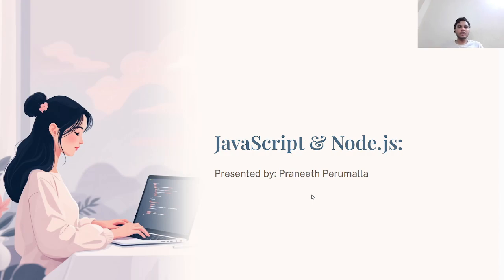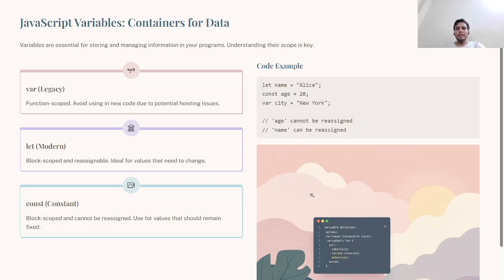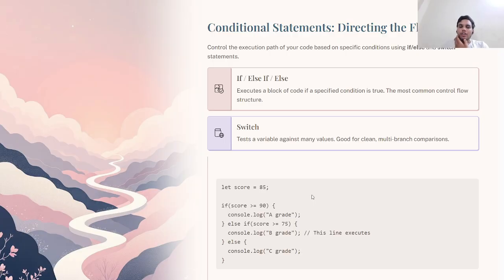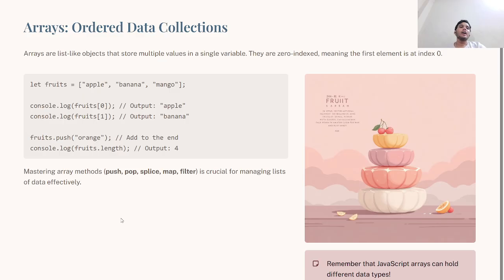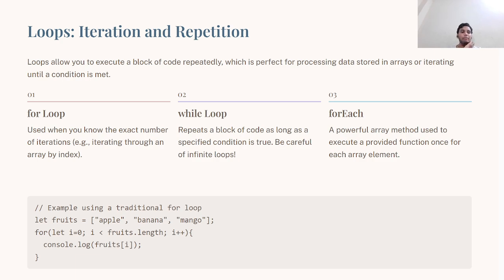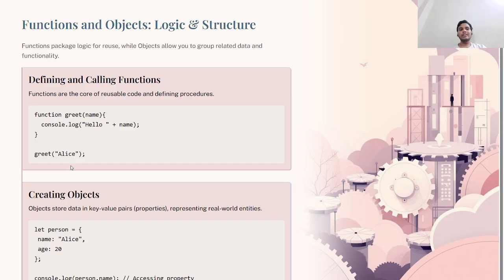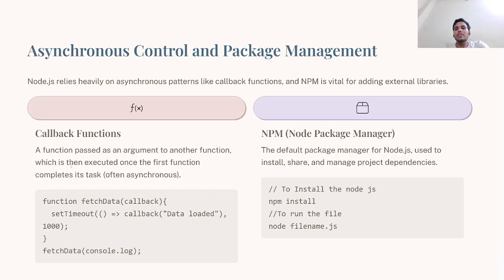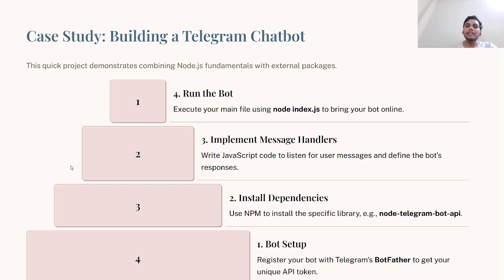JavaScript and Node.js concept